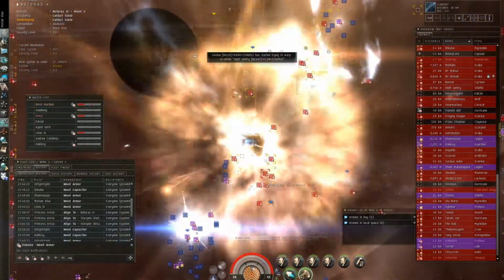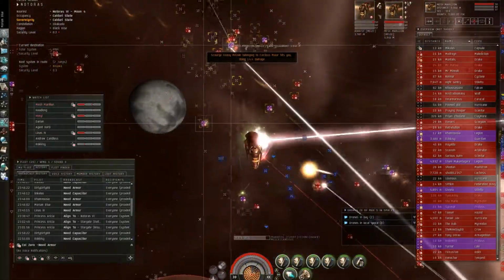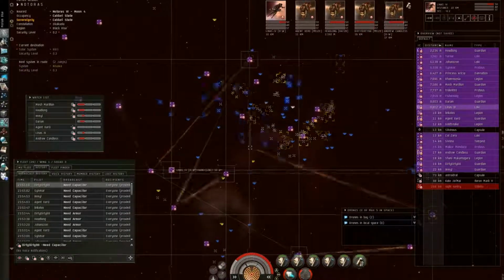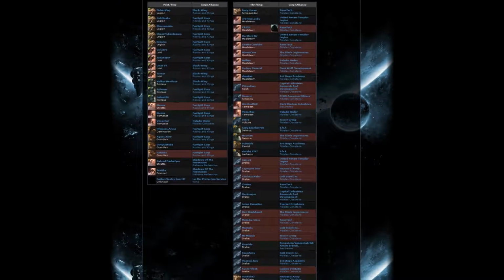rnkvidbr2 by MORIUM from 20111019